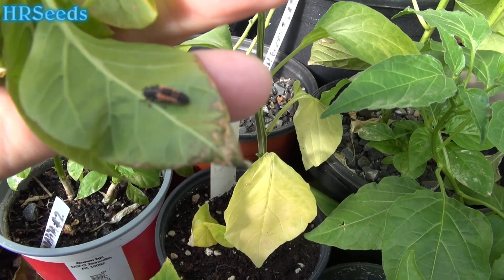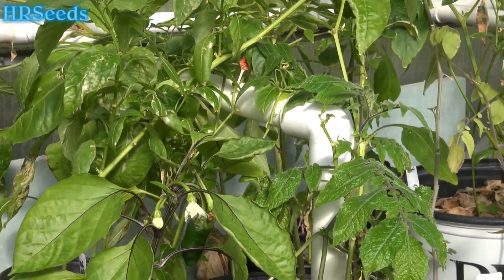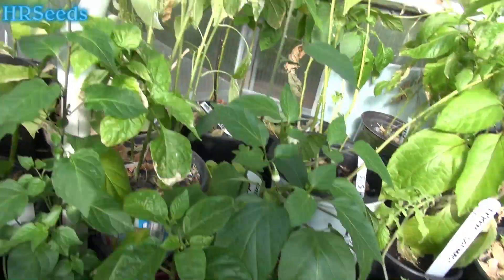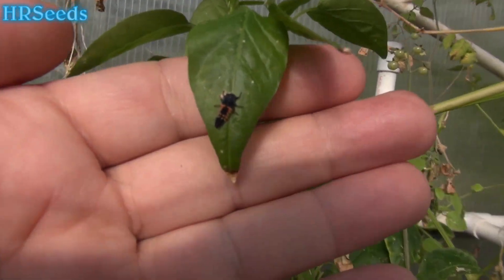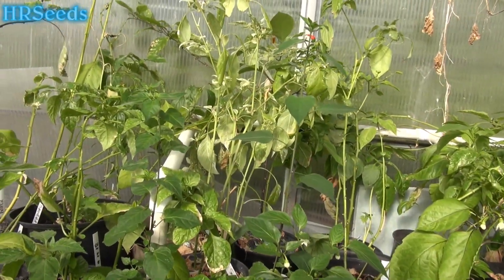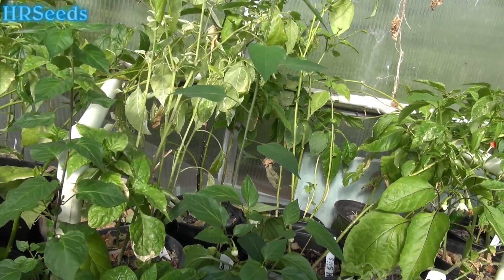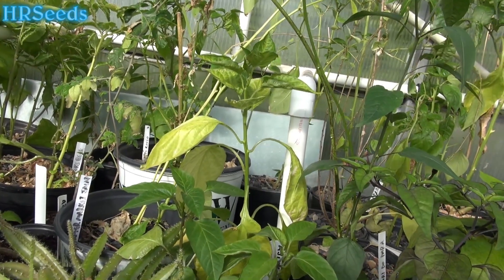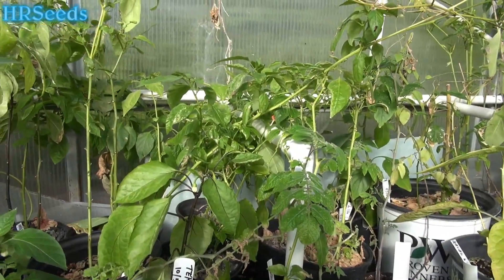⟹ Ladybug | Coccinellidae | Don't kill them if you see them!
The family is commonly known as ladybugs in North America, and ladybirds in Britain and other parts of the English-speaking world. Entomologists widely prefer the names ladybird beetles or lady beetles as these insects are not classified as true bugs.

The majority of coccinellid species are generally considered useful insects, because many species prey on herbivorous homopterans such as aphids or scale insects, which are agricultural pests. Many coccinellids lay their eggs directly in aphid and scale insect colonies in order to ensure their larvae have an immediate food source. However, some species do have unwelcome effects; among these, the most prominent are of the subfamily Epilachninae (which includes the Mexican bean beetle), which are herbivorous themselves. Usually, epilachnines are only minor agricultural pests, eating the leaves of grain, potatoes, beans, and various other crops, but their numbers can increase explosively in years when their natural enemies, such as parasitoid wasps that attack their eggs, are few. In such situations, they can do major crop damage. They occur in practically all the major crop-producing regions of temperate and tropical countries. Coccinellids are often conspicuously coloured yellow, orange, or red with small black spots on their wing covers, with black legs, heads and antennae. There is, however, great variation in these colour patterns. For example, a minority of species, such as Vibidia duodecimguttata, a twelve-spotted species, have whitish spots on a brown background. Coccinellids are found worldwide, with over 6,000 species described.